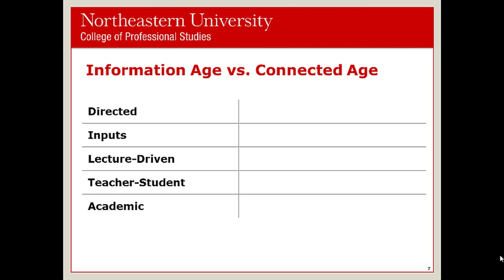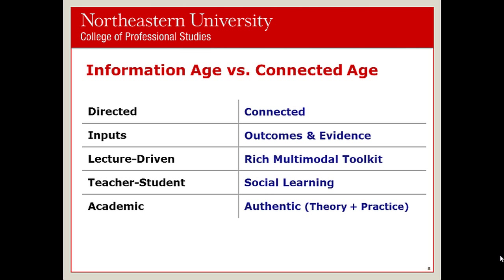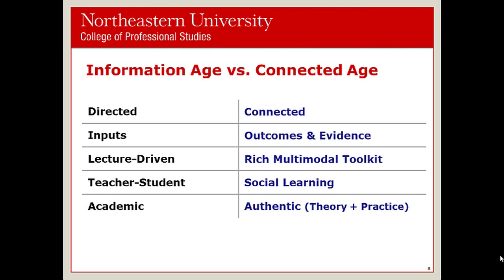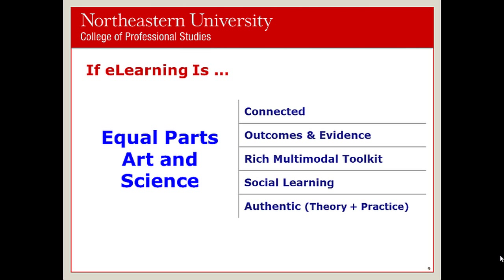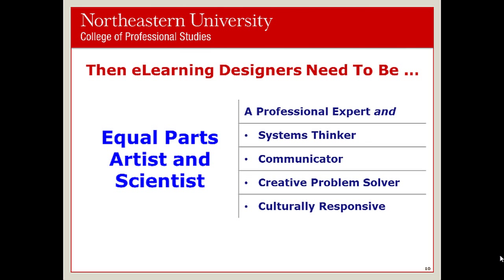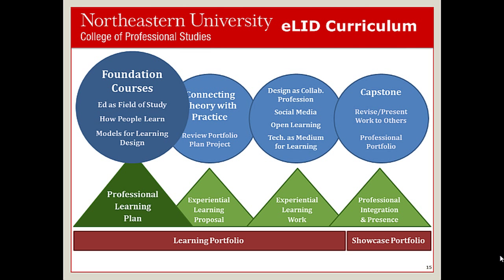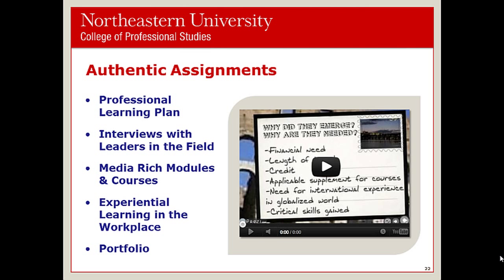Master of Education Concentration in eLearning & Instructional Design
In fall 2013, Northeastern University's College of Professional Studies launched an innovative Master of Education degree program in eLearning and Instructional Design.  This video provides an orientation to eLearning and Instructional Design's mission, vision, curriculum, and distinctiveness.  Particular attention is given to the portfolio and workplace-based experiential learning component of the program.